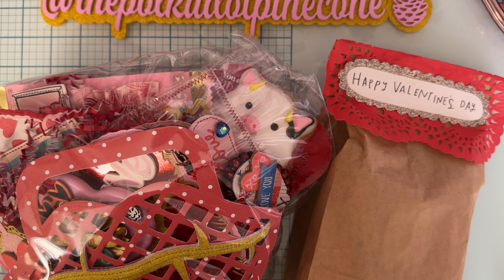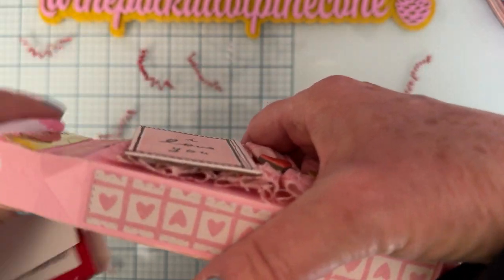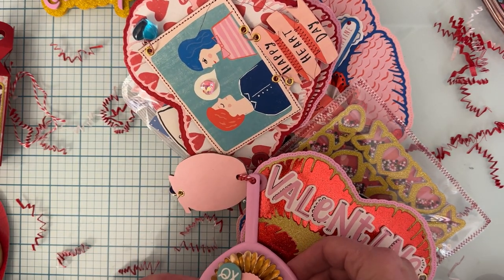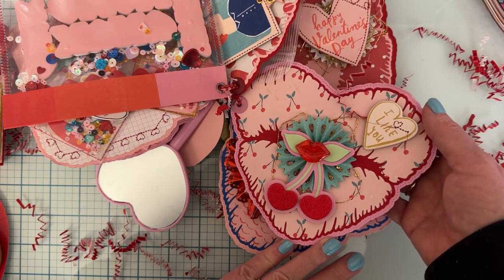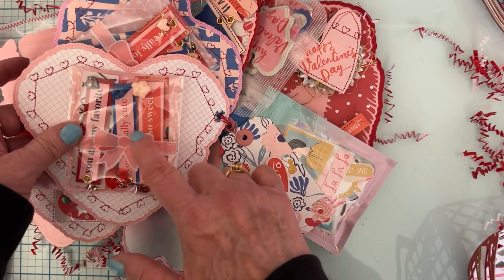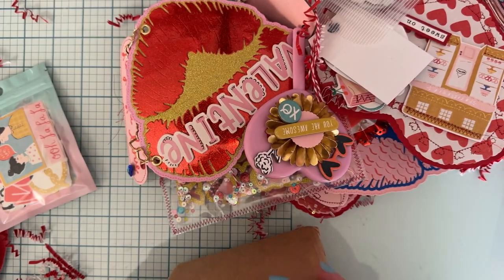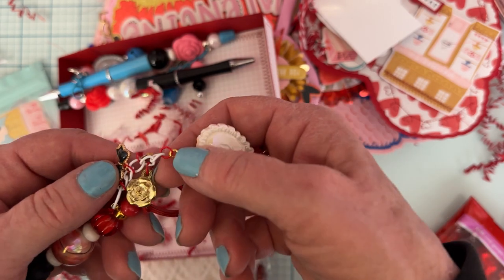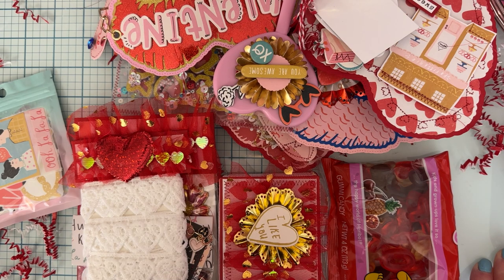Valentine secret sister swap from craftingconcruz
Thank you so much Cruz I love everything so much. So happy to have some more things to add to my La la love collection.
Thank you Cassi for hosting this fun swap